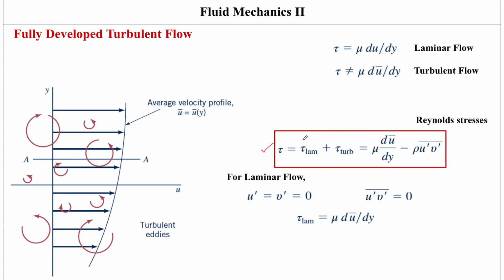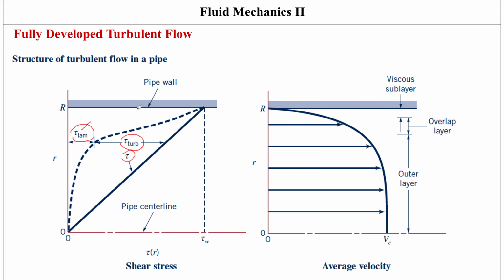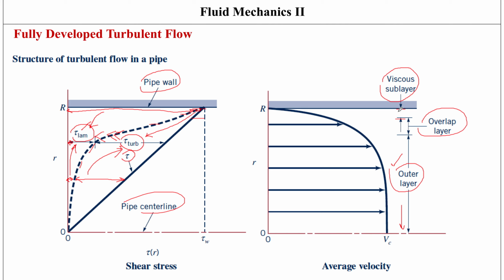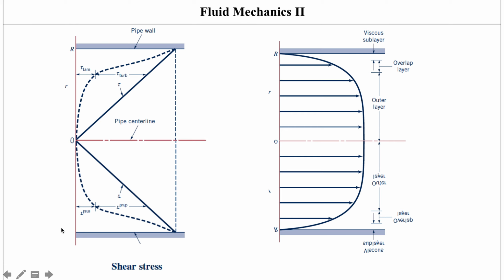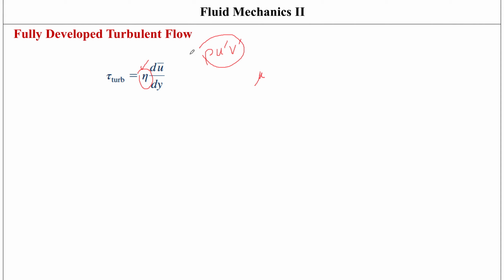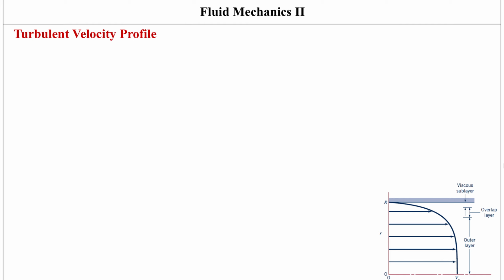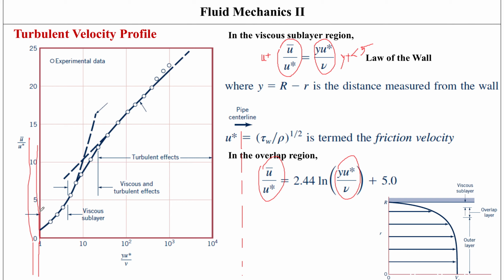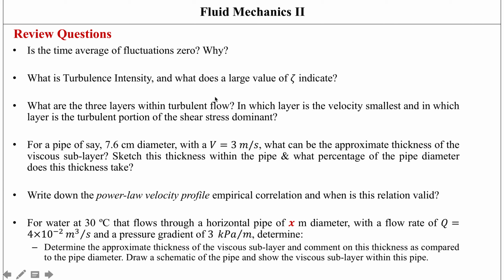Introduction to Turbulent Flow - Part 2 (Turbulent Velocity Profile)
This is a second lecture video on the broader topic of 'Fully Developed Turbulent Flow', with a focus on the Turbulent Shear Stress & Turbulent Velocity Profile.

Any Engineering students can find this video beneficial, but it is specifically directed towards undergraduate students of Mechanical Engineering who are studying Fluid Mechanics II.

As a reference, students can refer to Munson's and Okiishi's book titled 'Fluid Mechanics' for further in-depth reading.